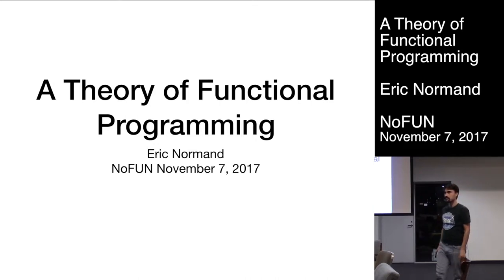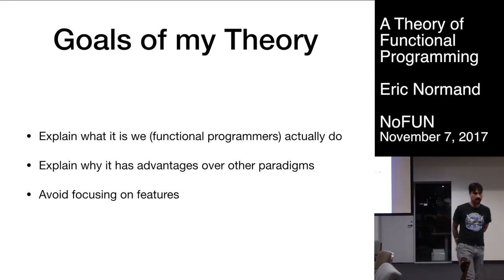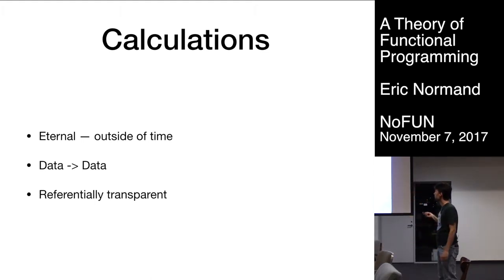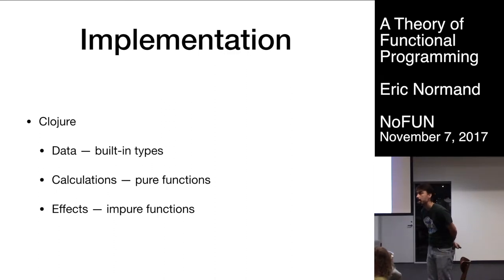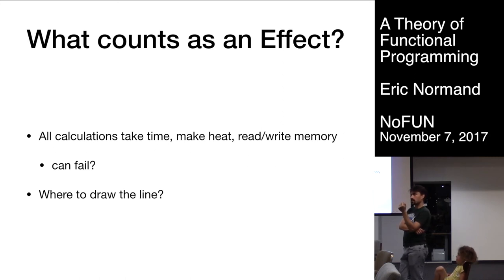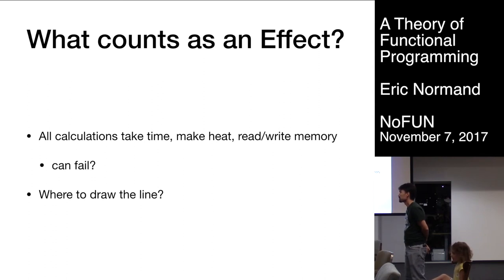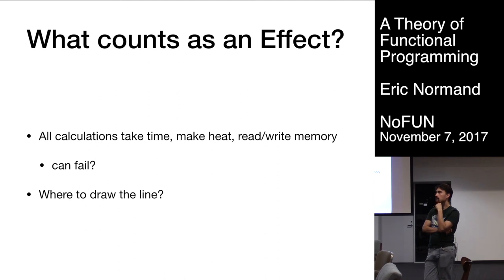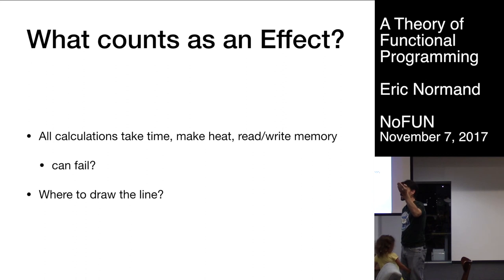A Theory of Functional Programming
Eric Normand spoke at NoFUN in November about an idea he has been developing. It is a Theory of Functional Programming, which aims to explain what FP is and why we use it, without focusing on particular features of functionallanguages.